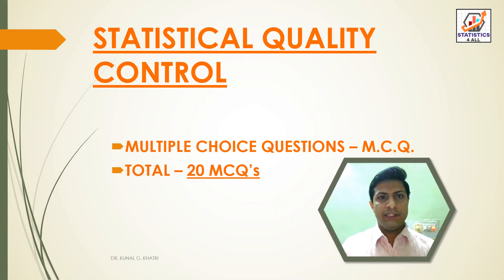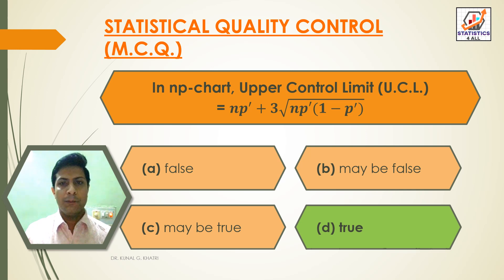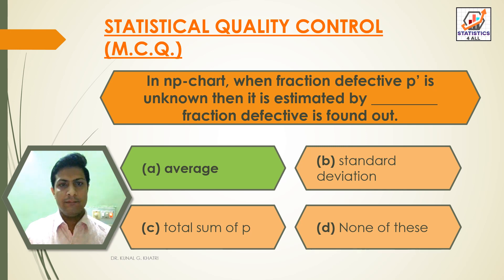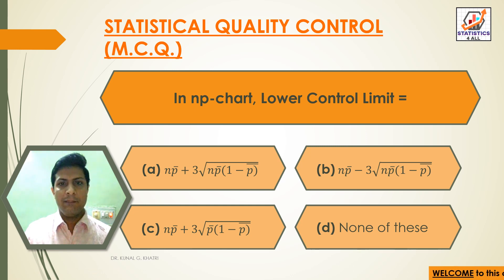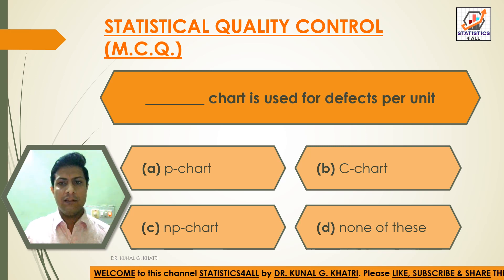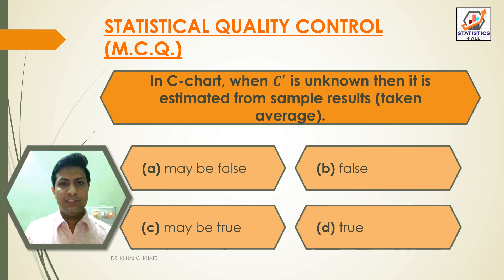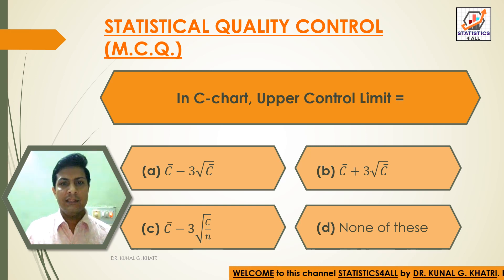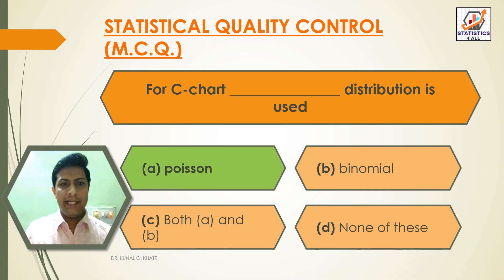STATISTICAL QUALITY CONTROL MCQ PART-5 BY DR KUNAL KHATRI C-CHART STATISTICS4ALL P-CHART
Here in this video you can know about MCQ PART-4 STATISTICAL QUALITY CONTROL (SQC) P AND NP CHART